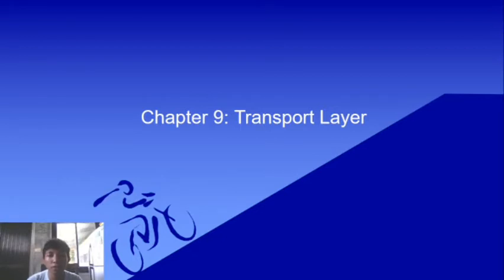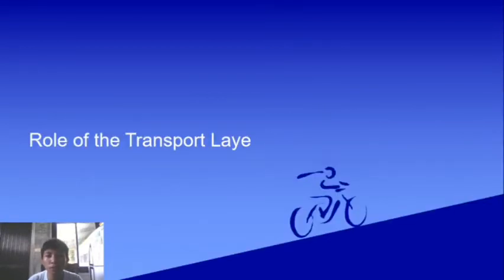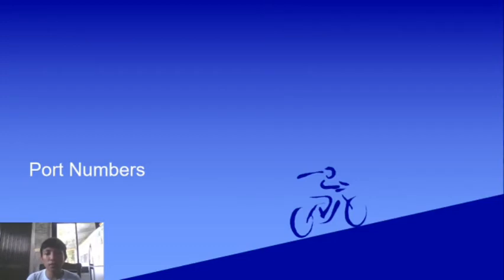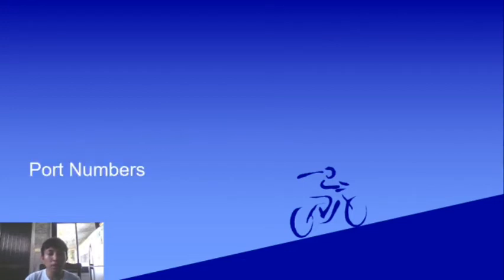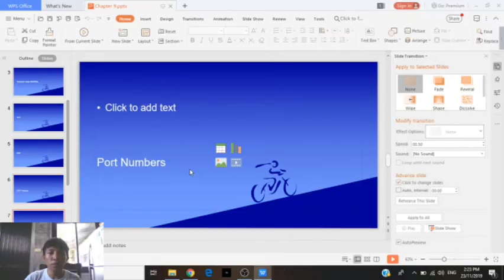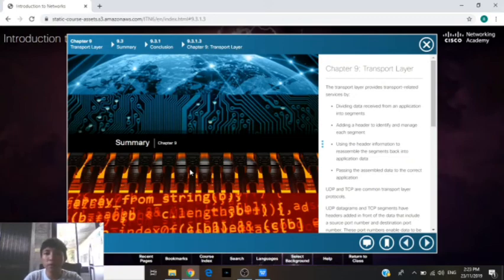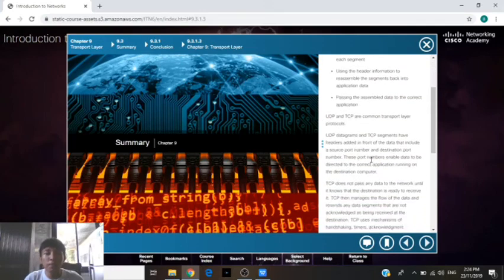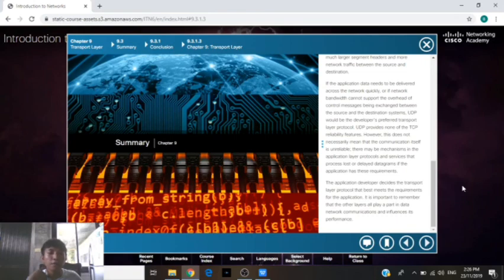Chapter 9 [Summary]